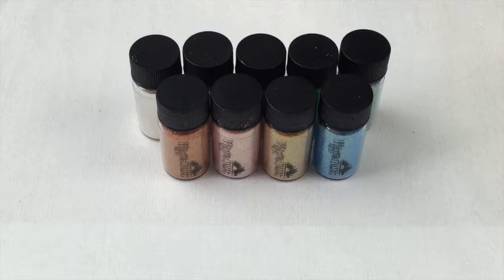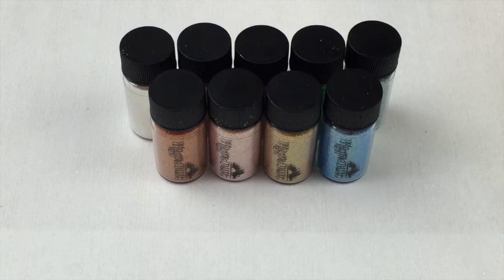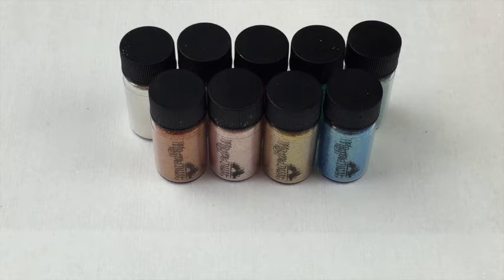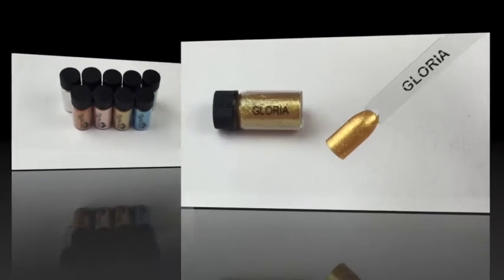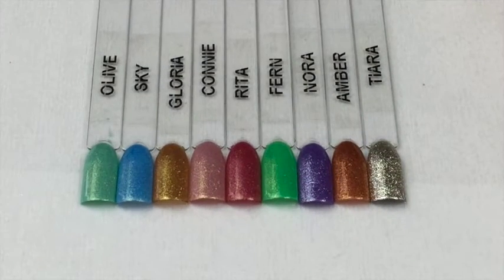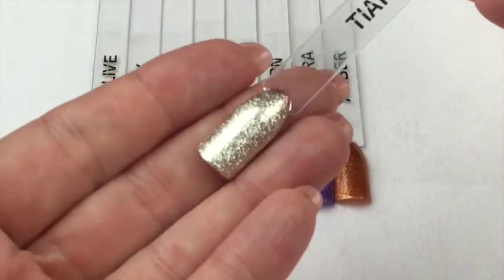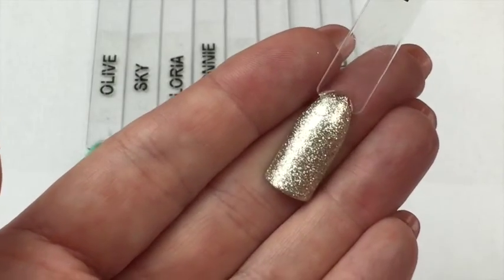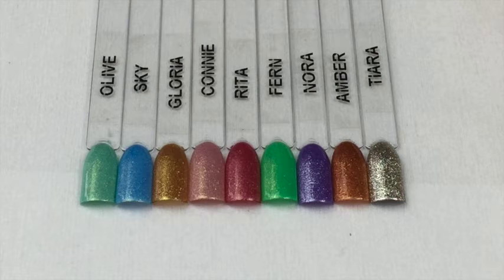Magpie Beauty Dusts Review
*** OPEN ME ***